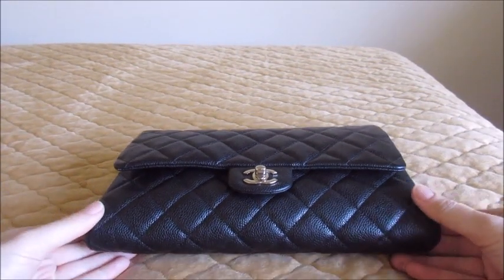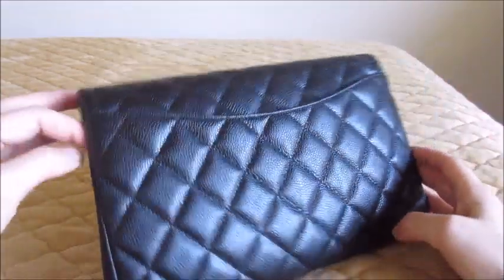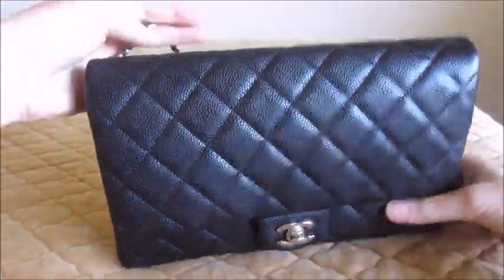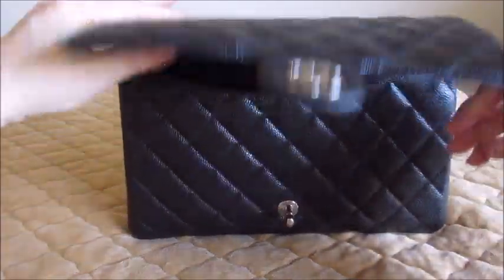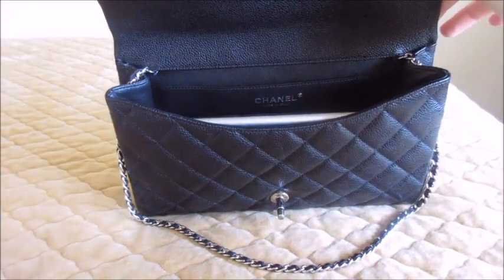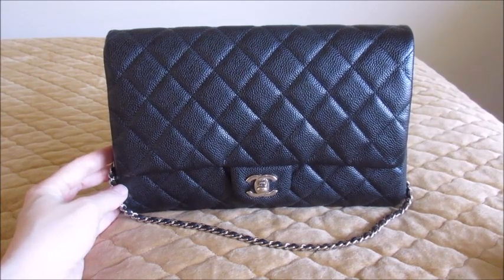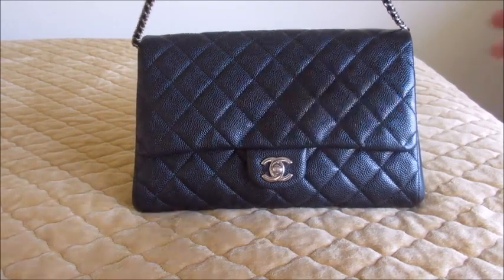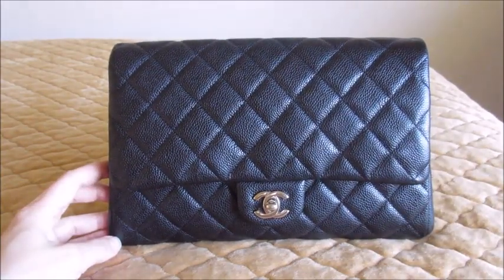Chanel Classic Clutch with Chain CWC : Review and what fits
A review and demo of the Chanel Classic Clutch with Chain.